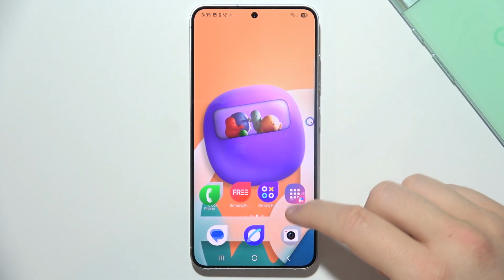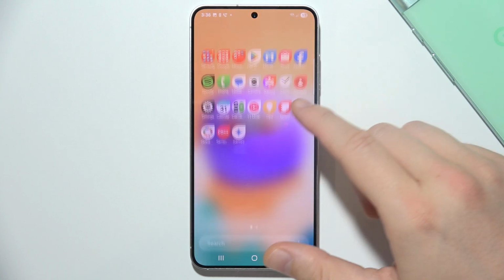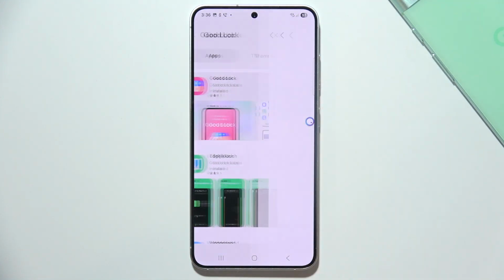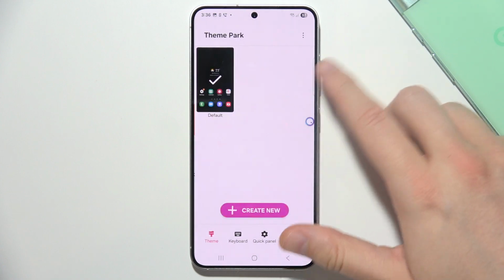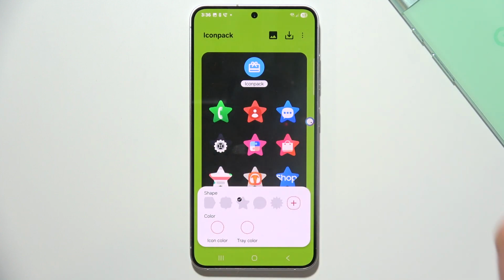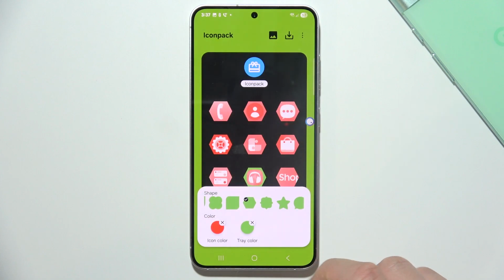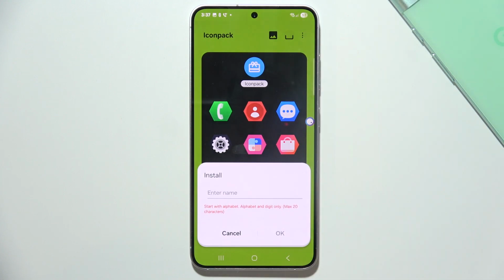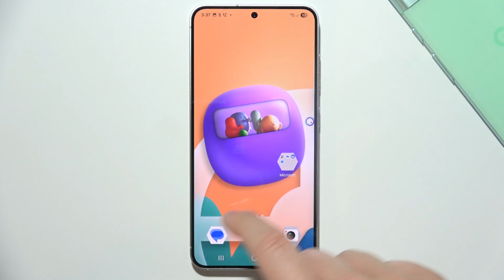Samsung S25: How to Edit Icons Shape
In this video, we’ll show you how to edit the icon shape on your Samsung S25. If you want to personalize the look of your app icons on your Samsung Galaxy S25, this simple adjustment will help you achieve the perfect style. We’ll guide you step-by-step through the process of changing the shape of your icons on your Galaxy S25. After watching, you’ll be able to give your Samsung S25 a customized and unique look!